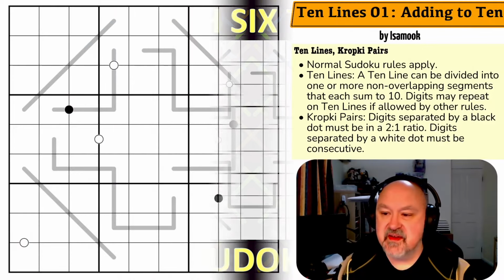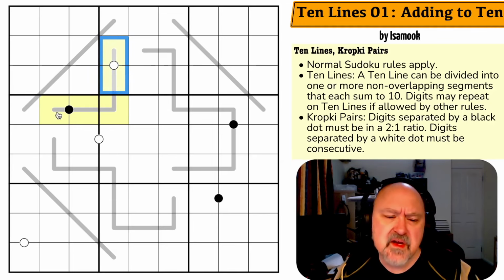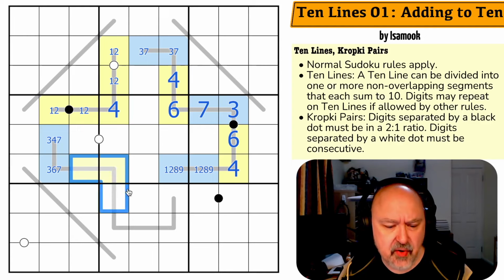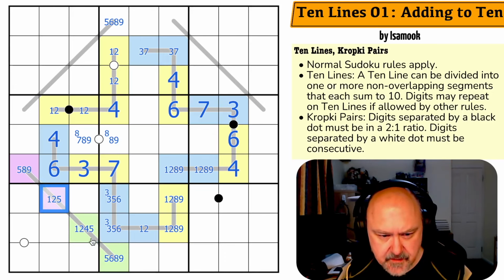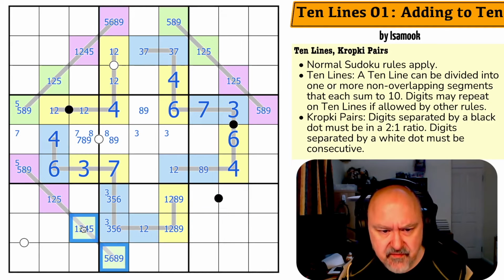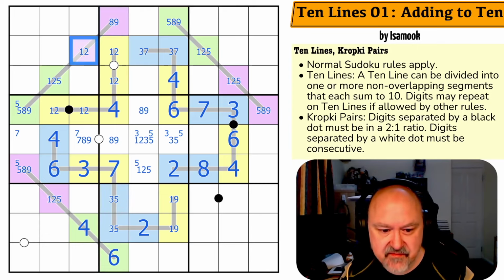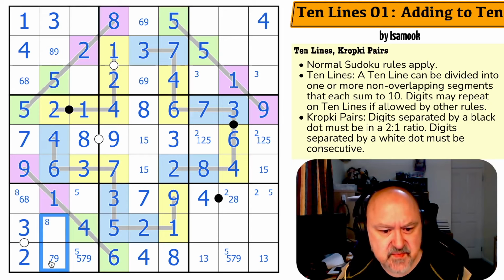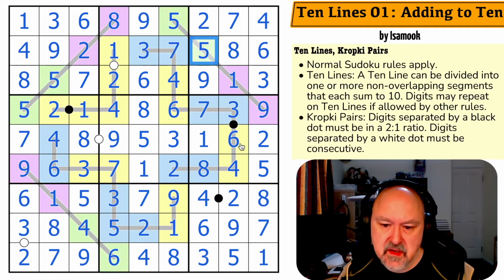A Very Tenable Sudoku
BremSter solves "Ten Lines 01: Adding to Ten" by Isamook.
A Sudoku using the Ten Lines and Kropki Pairs constraints.

📋 Puzzle Rules:
• Ten Lines: A Ten Line can be divided into one or more non-overlapping segments that each sum to 10. Digits may repeat on Ten Lines if allowed by other rules.
• Kropki Pairs: Digits separated by a black dot must be in a 2:1 ratio. Digits separated by a white dot must be consecutive.

Suggest or contribute to a feature for SudokuPad in the comments section of the following video: